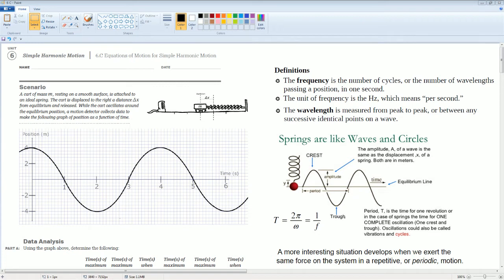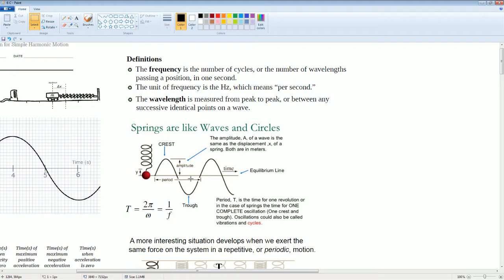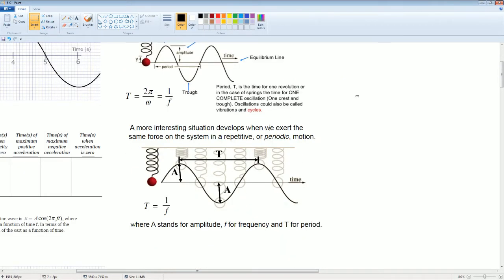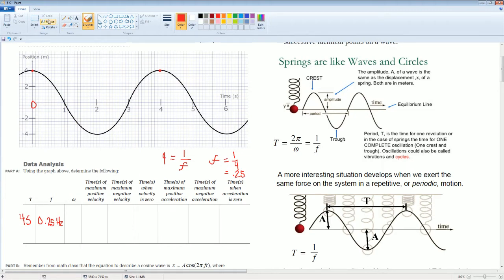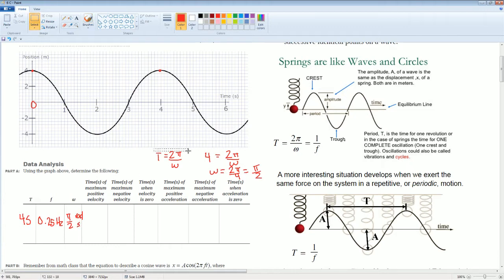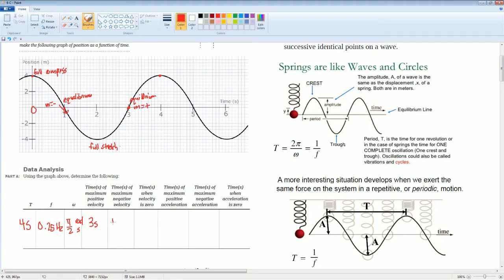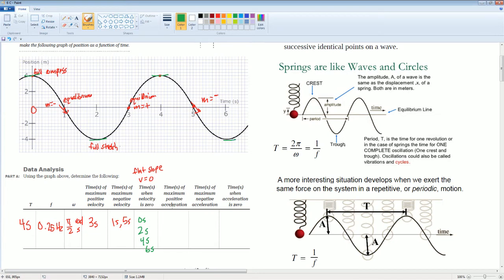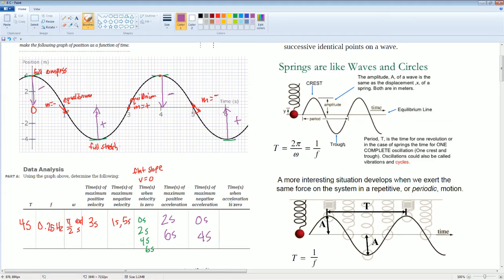AP Physics Workbook 6.C Equations of Motion for Simple Harmonic Motion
This is the video that cover the section 6.C in the AP Physics 1 Workbook.
Topic over:
1. Period, Frequency, and angular velocity
2. How mass affect the period of a Simple Harmonic Motion